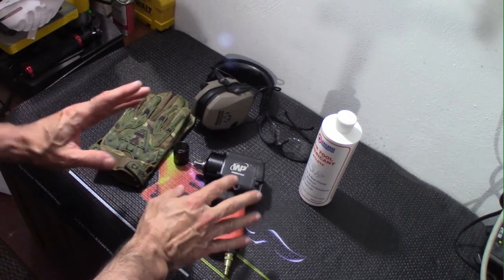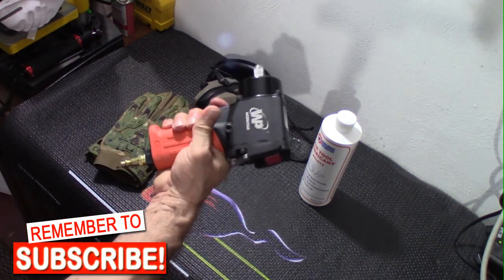REVIEW: Workpad 1/2 inch Drive - Pneumatic Impact Wrench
A versatile tool to have in your home garage is the air compressor and an impact wrench. For the price the WORKPAD impact wrench does the job. Light weight, strong and easy to use.

The tool I used for this review

WORKPAD 1/2-Inch Mini Air Impact Wrench

CRAFTSMAN Air Compressor, 6 gallon, Pancake, Oil-Free with 13 Piece Accessory Kit

AstroAI Digital Tire Inflator with Pressure Gauge, 250 PSI Air Chuck and Compressor Accessories

REELWORKS Air-Hose-Retractable 1/4" Inch

Pro-Clean Basics Reusable Shop Towels, 100% Cotton
DEWALT Mechanics Tool Set, Black Chrome Polish, 181-Piece
DEWALT Combination Ratcheting Wrench Set, 8-Piece Metric

BSG is a site containing videos and blogs that include; mainly my project car, a 2006 Ford Mustang 4.0 convertible. On occasion I will also include devotional style messages, story’s, other how-to’s, reviews and much more.